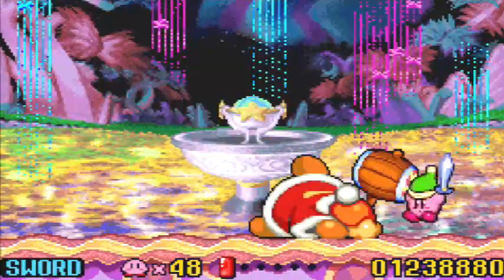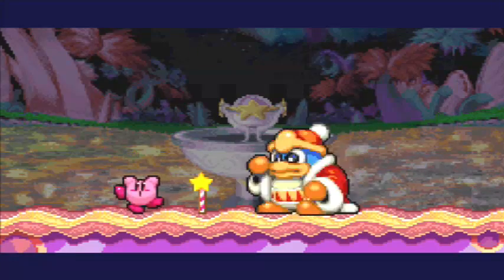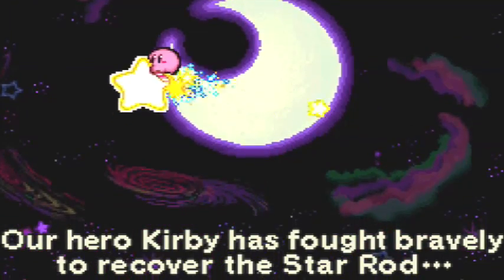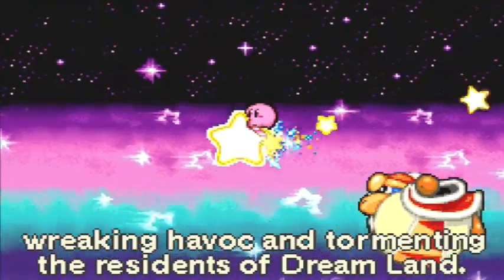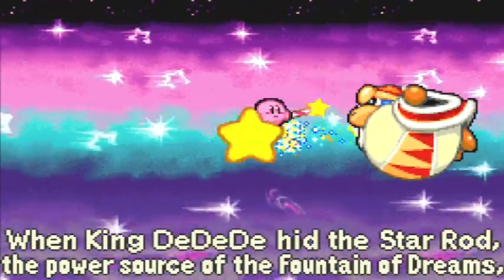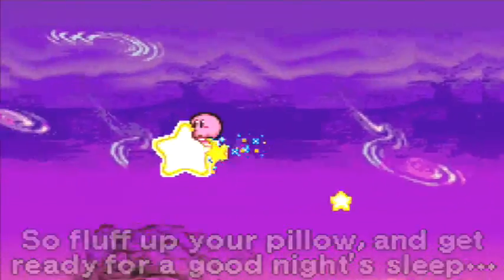Nightmare in Dream Land | Part 6 (End): Get Tucked In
King Dedede gets dededestroyed.  "An even worse beast came next, a nightmare thing... but I beat it, too." - Luigi
I wasn't aware Nightmare was in the original. That surprises me.